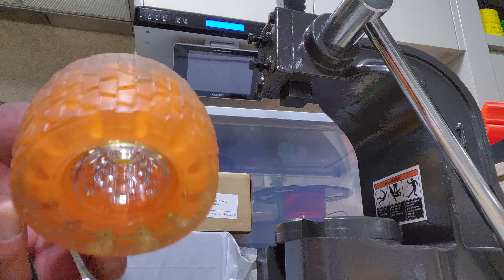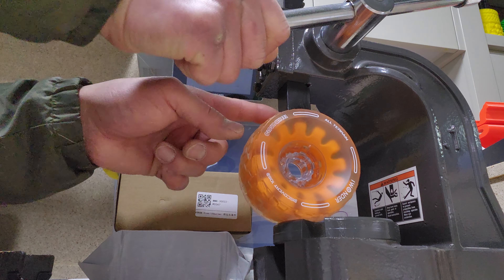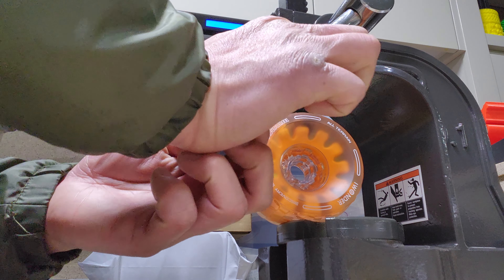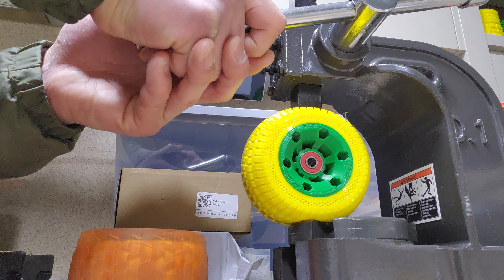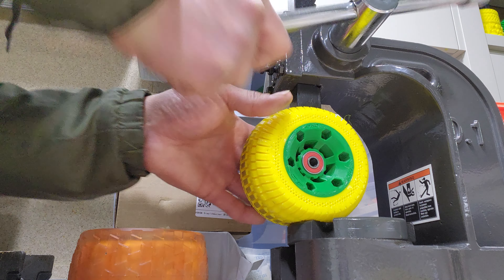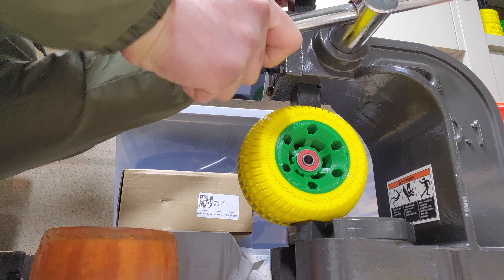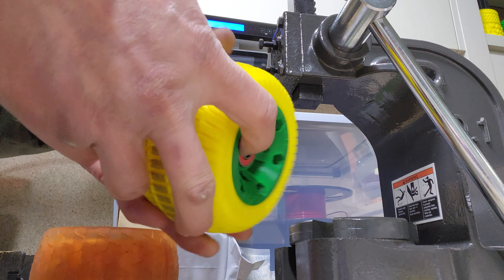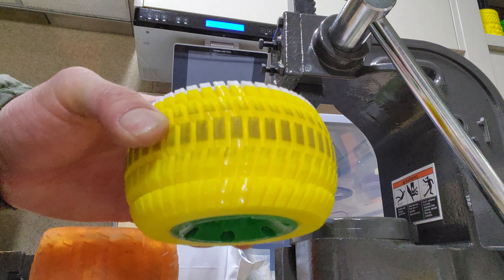Dr. E TPU Tires vs. Cloudwheel Flex Test!